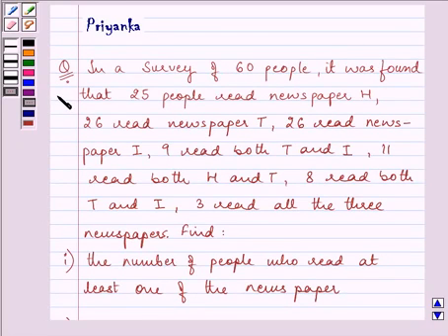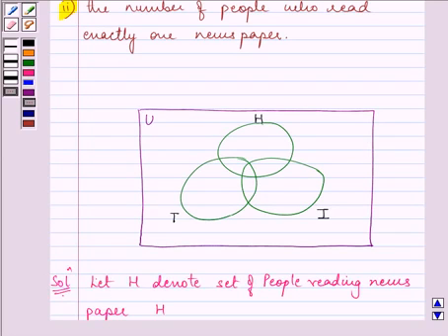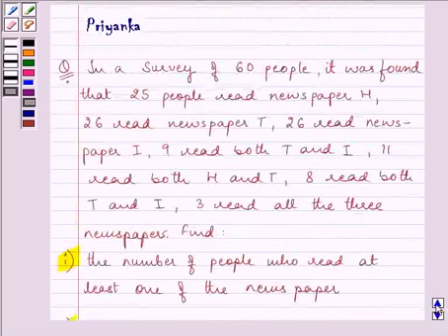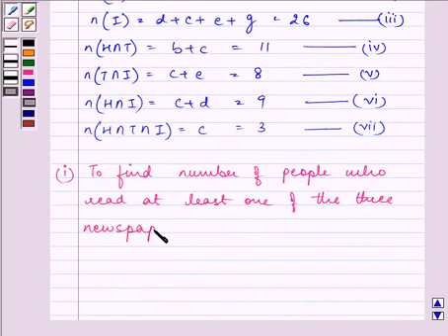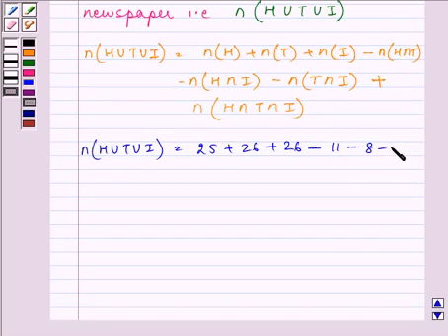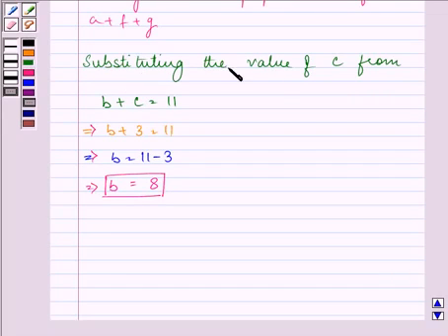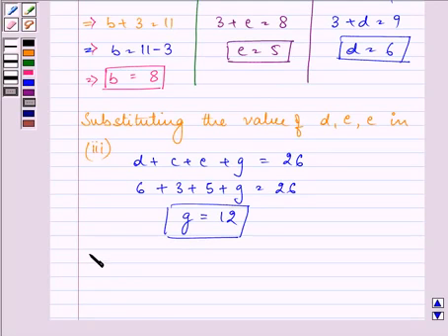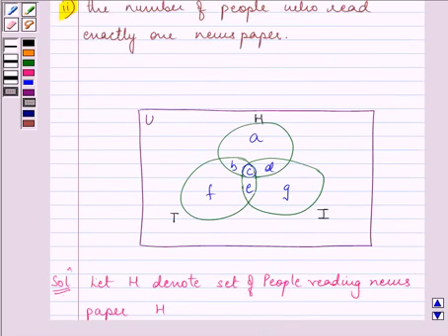SET UNION AND INTERSECTION EXAMPLES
SET UNION AND INTERSECTION EXAMPLES BY EDUCOMP MATHGURU